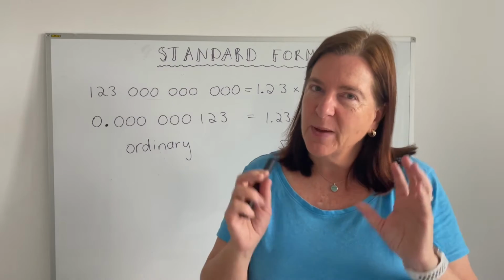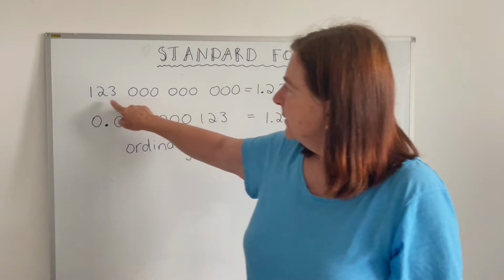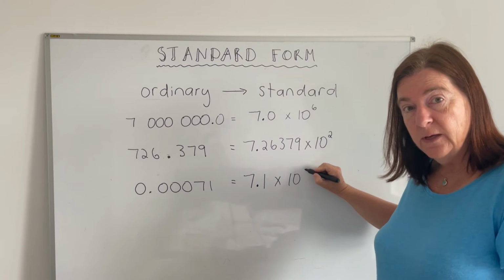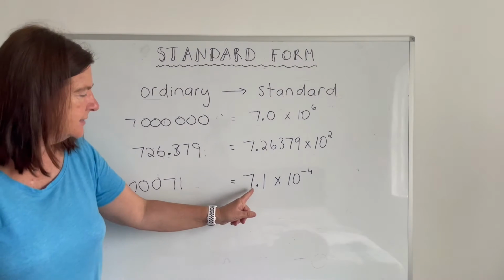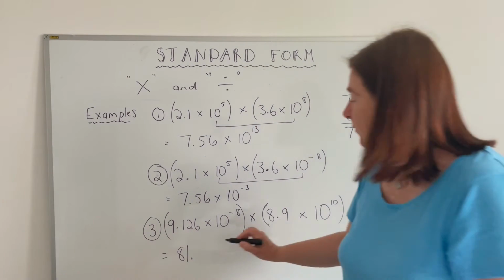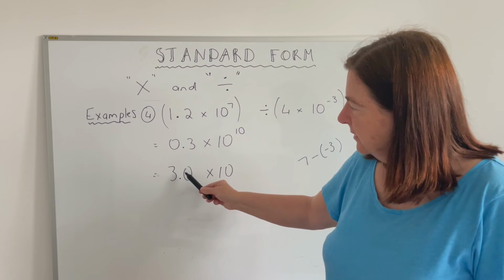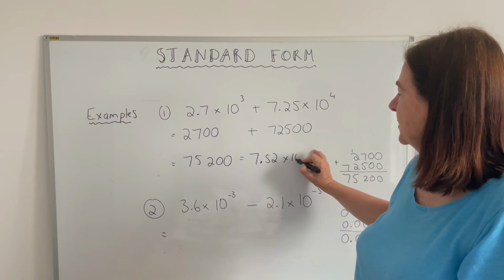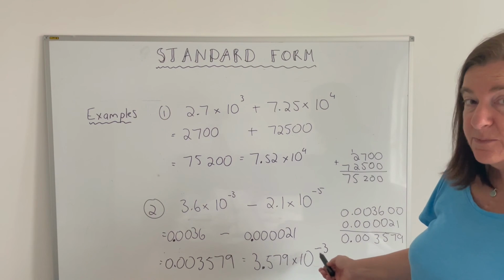Standard Form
An explanation of standard form and how to change from it to ordinary form and vice versa.

The video includes how to do multiplication and division in standard form as well as addition and subtraction in standard form.

00:00 Explanation of Standard Form
09:08 Multiplication and Division
14:49 Addition and Subtraction